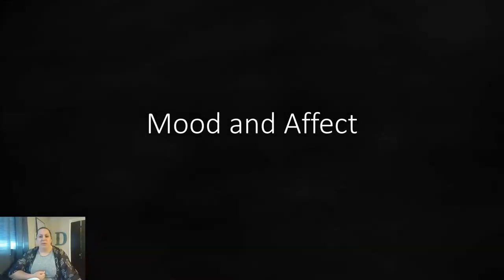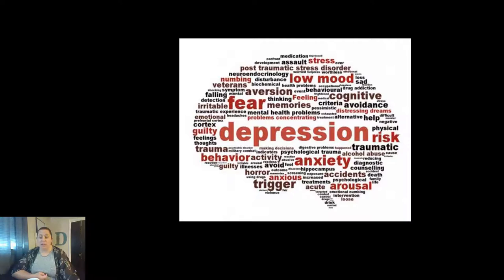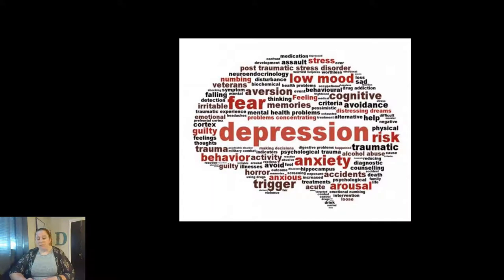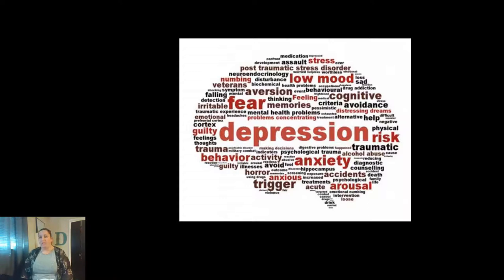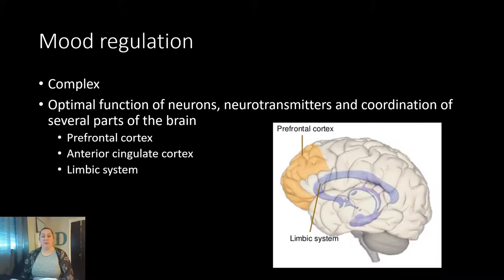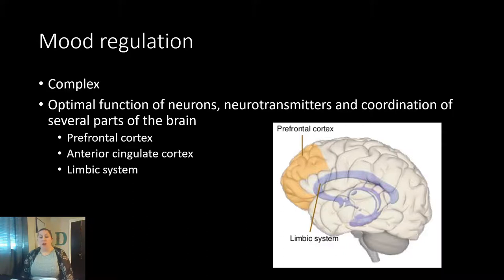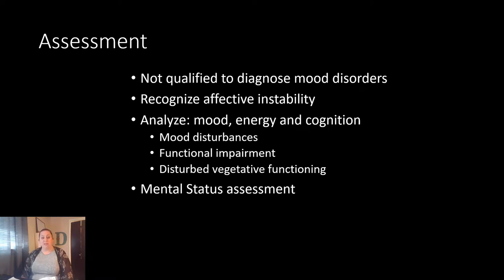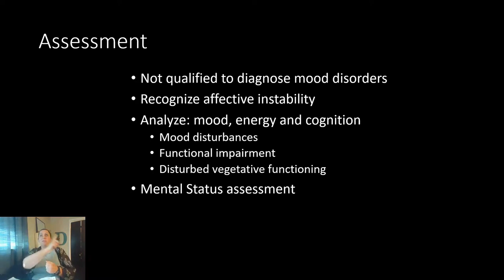MOOD and Affect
Lets take a look a closer look at emotions by exploring mood and affect.  Depression, SAD, Postpartum depression, and bipolar disorder are discussed!